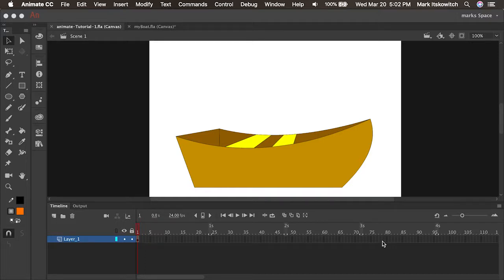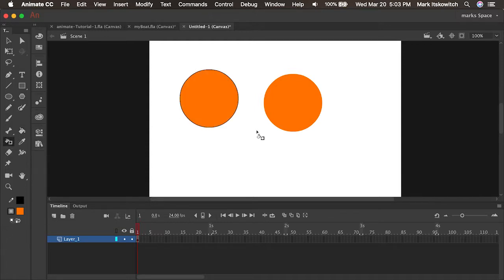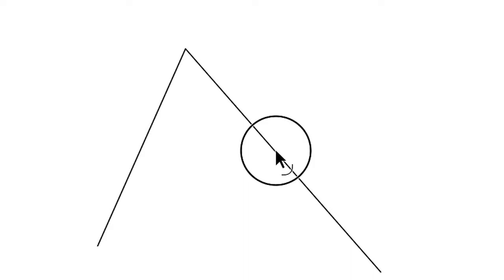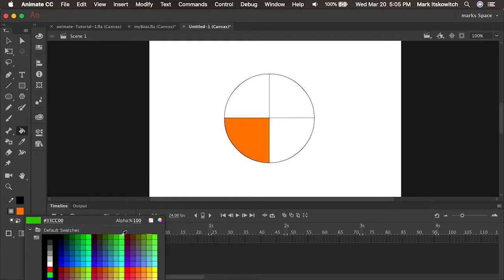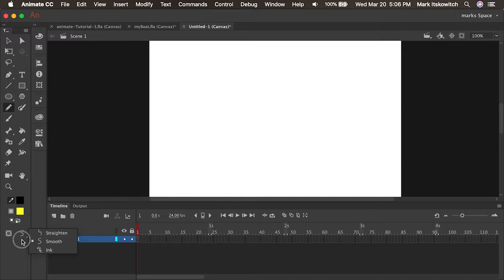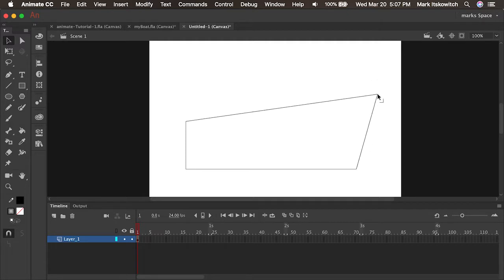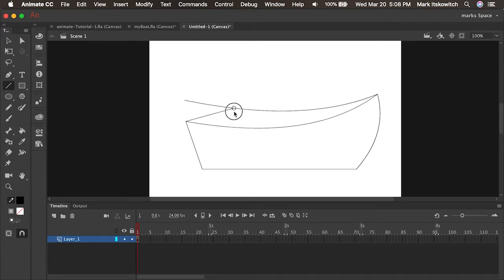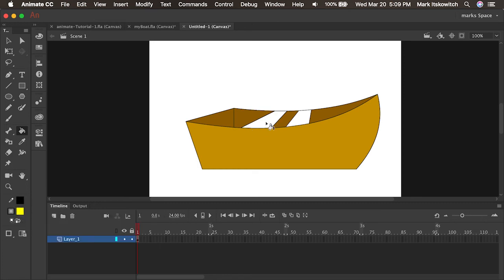Intro to Adobe Animate | LEARNING THE DRAWING TOOLS | Tutorial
In this 2nd of 5 videos in the Getting Started series with Adobe Animate, Adobe Certified Instructor, Mark Itskowitch shows you how to use the drawing tools to create fills, strokes, smooth your lines, attach lines, cut them, and create a vector boat that you will animate in the next movie.

What you will learn: How to draw with Adobe Animate

Every shape in Animate comes with a stroke (outside border) and a fill (the inside color of a shape)
Lines can be dragged and connect and snap to each other
Tool tips help to show if a shape will move as a curve or as a point
Bezier curves are simplified by simple clicking and dragging the lines or shapes
Lines get divided where they intersect and can snap together
The drawing tool has 3 settings (ink, smooth, and straighten)
Paint Bucket is for adding color to fills, and Ink bottles adds color to the stroke

Want to learn more? Join Mark in our 2 day Adobe Animate Training Classes in Los Angeles or Live Online.

We offer Public Group Classes, Private 1-on-1 Training, Onsite Corporate Training & Live Online Training, and consulting if you need help with your projects.

View our Adobe Animate Level 1 Outline, video of what you learn in class, and Upcoming Classes

for more information and to view other class offerings.